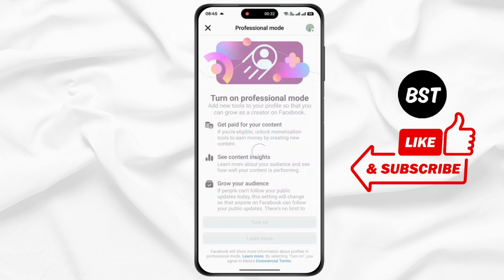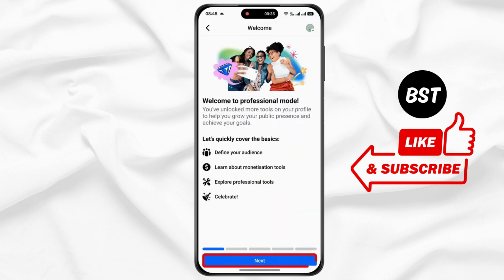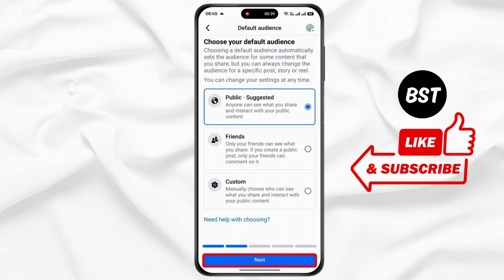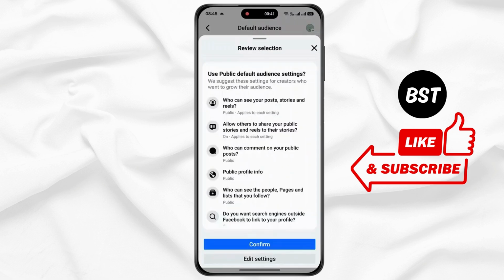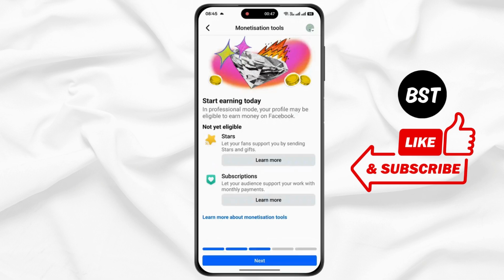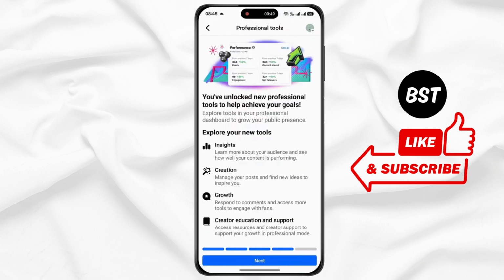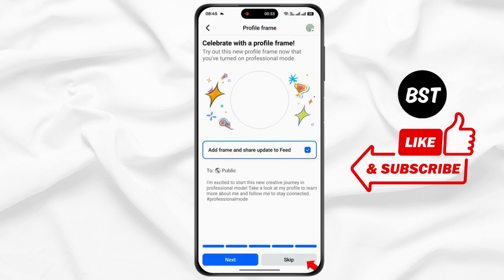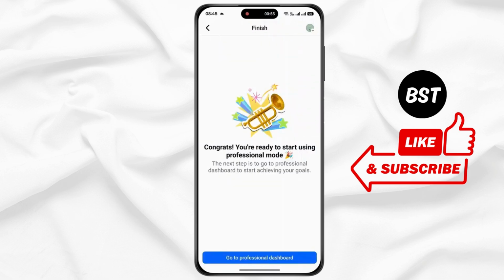How to Change Facebook Profile to Digital Creator ?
Hello Guys,

Welcome to our step-by-step guide on "How to Change Facebook Profile to Digital Creator"! If you're wondering how to switch your personal Facebook profile to a professional digital creator account, this video is for you. Whether you're a content creator, influencer, or someone who wants access to Facebook's professional tools, we’ll guide you through the exact steps to activate the digital creator profile mode on Facebook. Learn how to turn on professional mode, unlock creator tools, and gain insights and monetization features using your existing profile.

In this video, we will show:
How to turn on professional mode on Facebook
How to switch Facebook profile to creator account
How to become a digital creator on Facebook
How to use Facebook creator tools from your profile
How to get insights and monetization options on Facebook profile